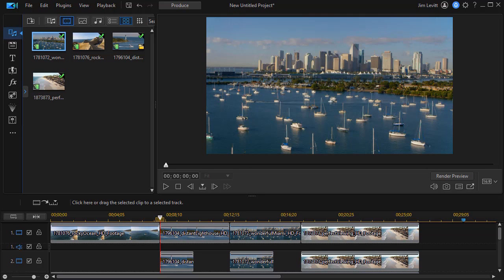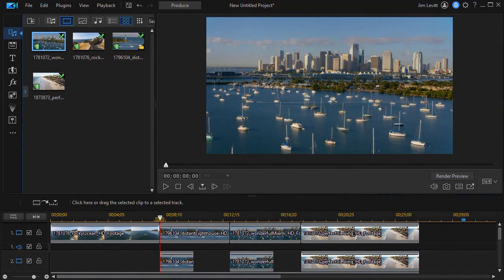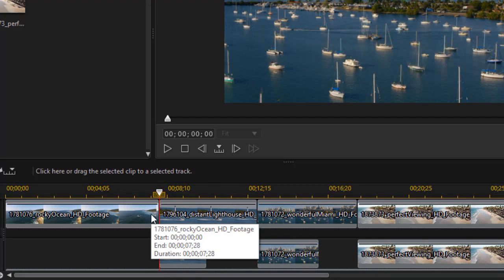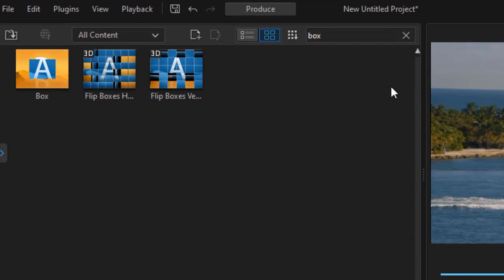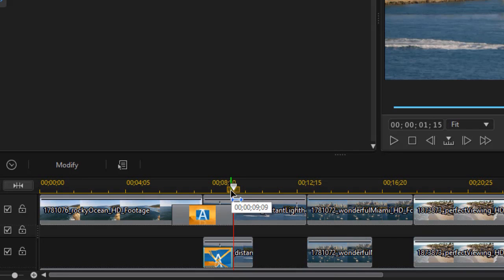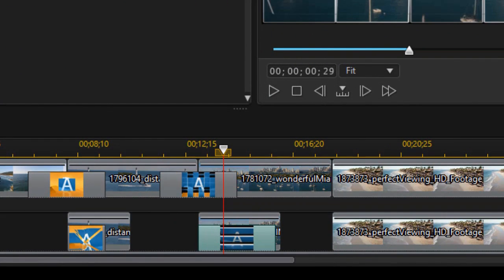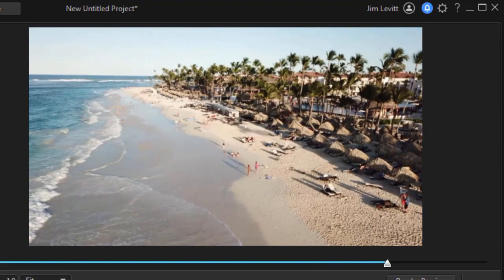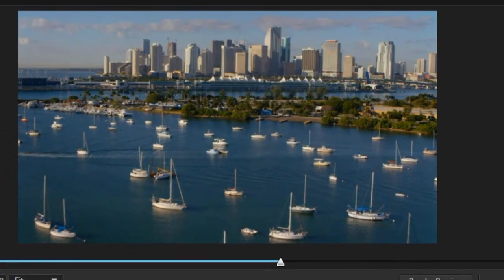PowerDirector - Combine transitions by stacking them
Normally you can only apply one transitions where two video clips come together. In this tutorial we show you how to combine two transitions. The effectiveness of this tactic will vary with the transitions you use, but the result can be interesting